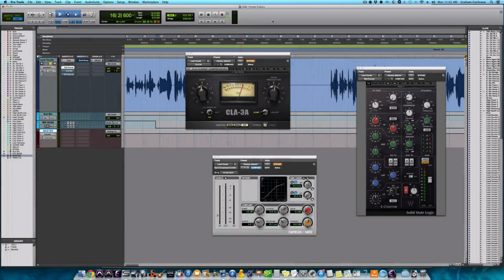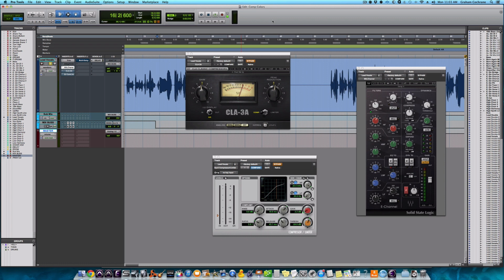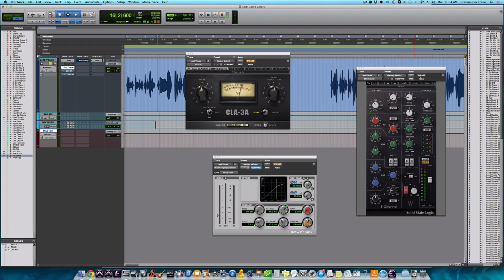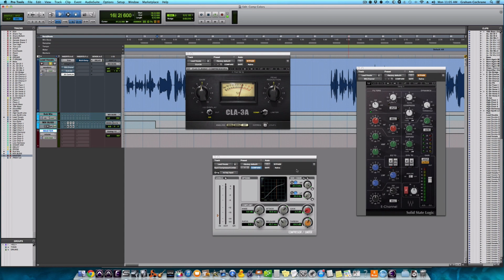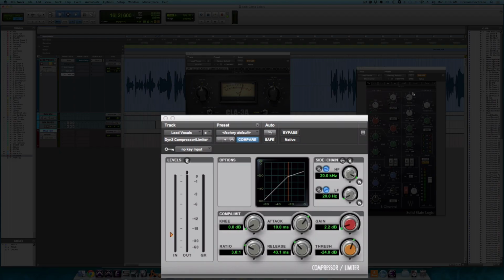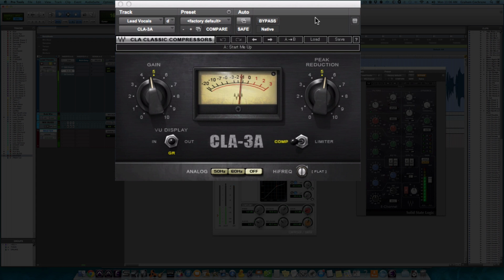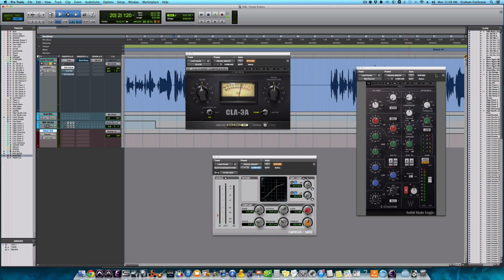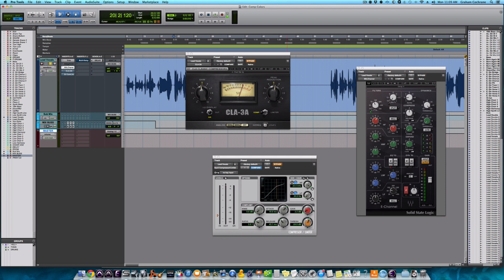Using Compressors As Tone Machines In Your DAW - TheRecordingRevolution.com